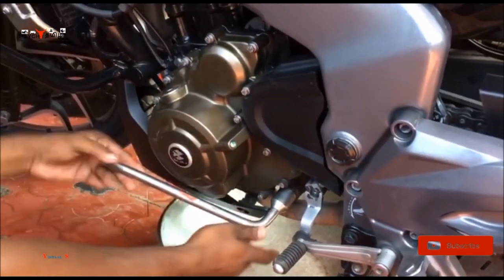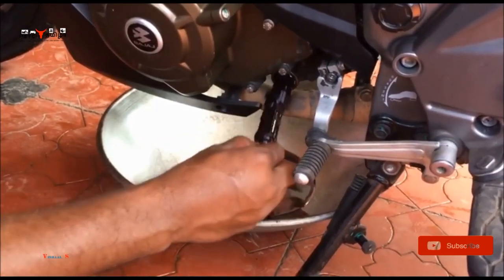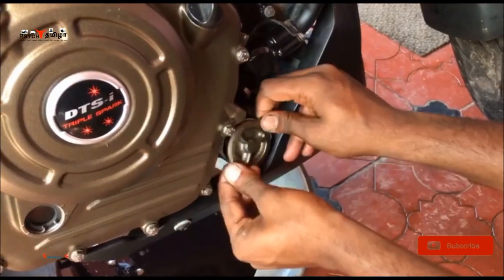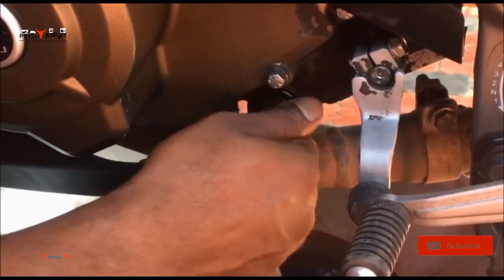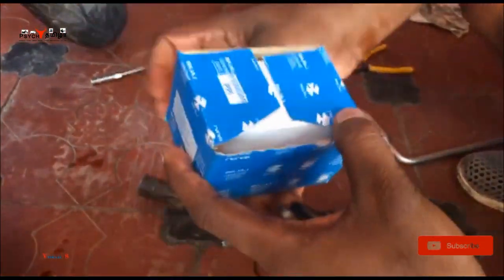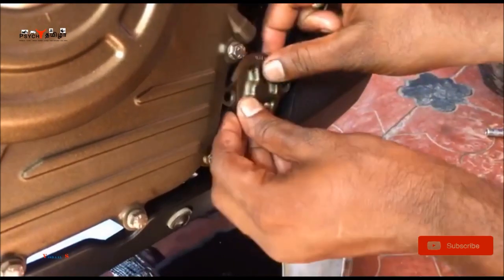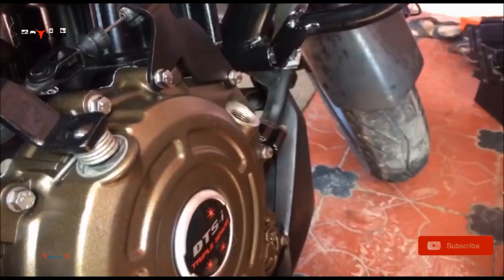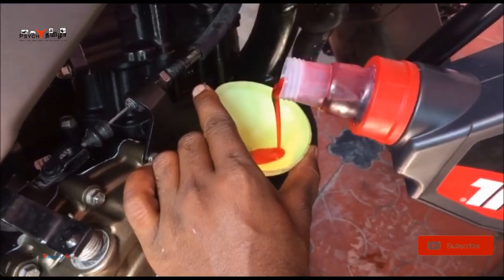UPGRADING FROM BAJAJ ENGINE OIL TO MOTUL 7100 FULL SYNTHETIC | DIY DOMINAR | ENGINE OIL REPLACEMENT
Hello guys!
Since lot of people have not been satisfied with the bajaj engine oil and mainly bajaj forces user to put their engine oil to our bikes for 3 services mandatory

Here is a simple way how to replace the engine oil from our dominar 400